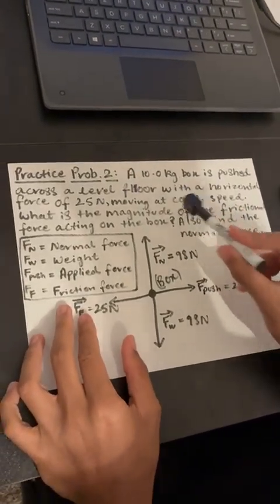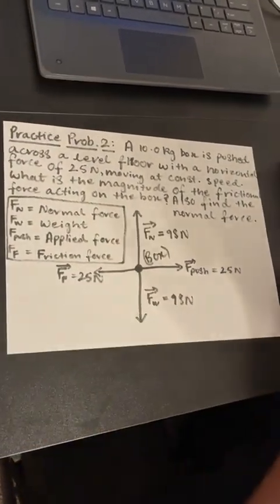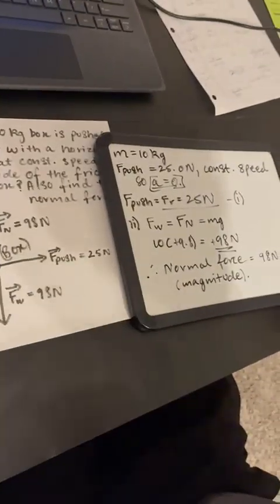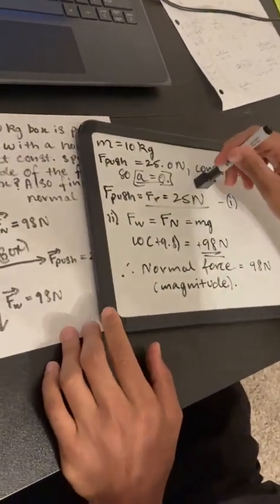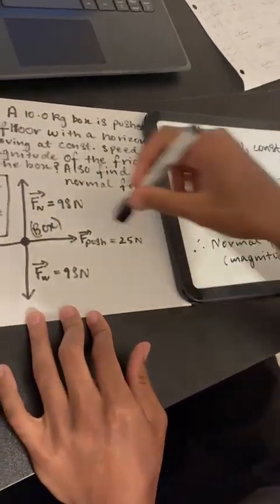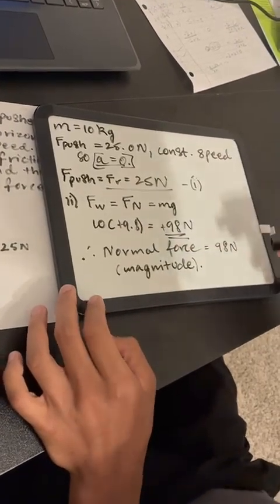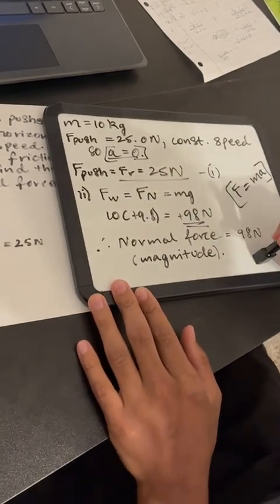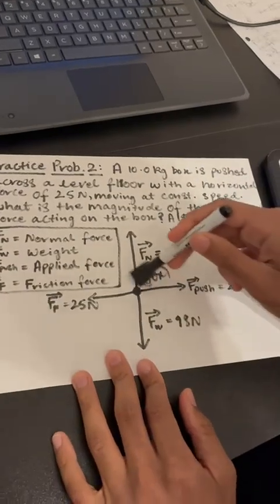AP Physics 1 Forces Website Practice Problem 2